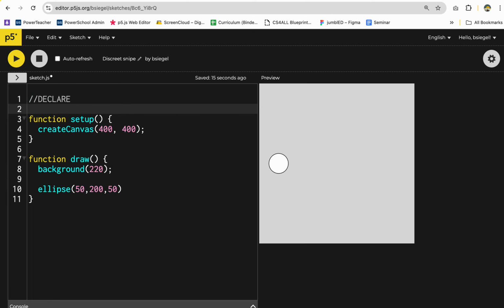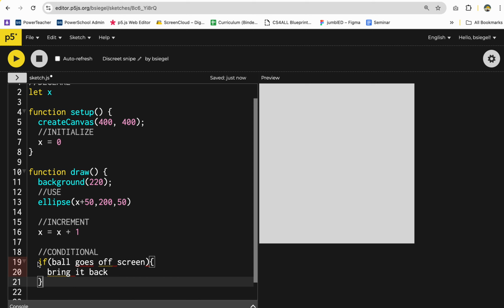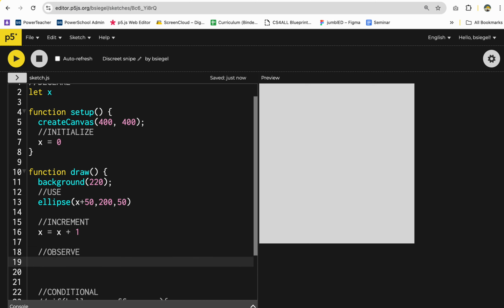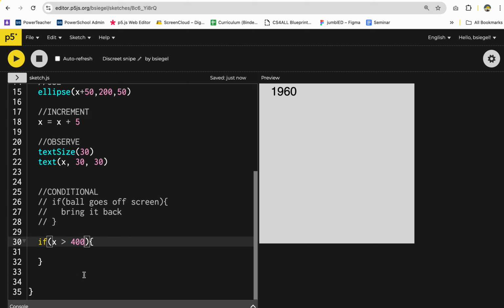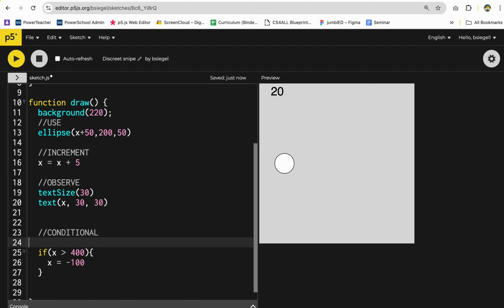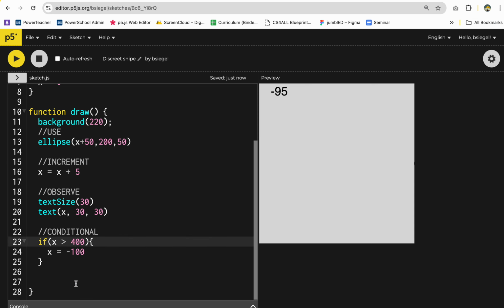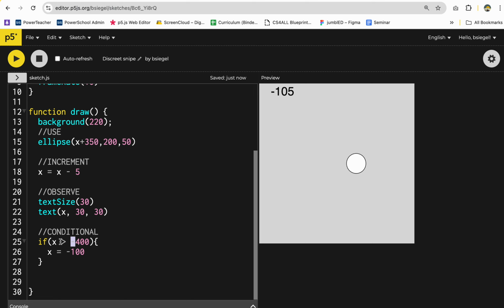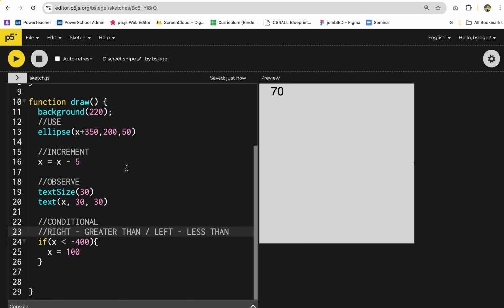Lesson 2.3 - Looping animations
Our animations in p5.js go off the screen and never come back. What if we could bring them back using CONDITIONAL STATEMENTS?! Wouldn't that be cool!